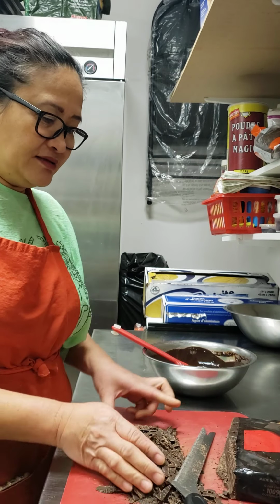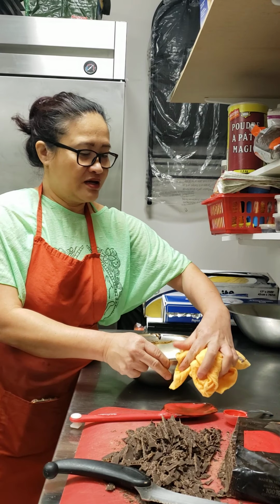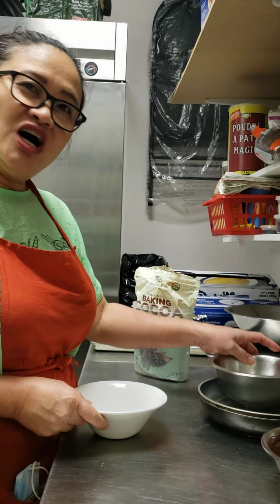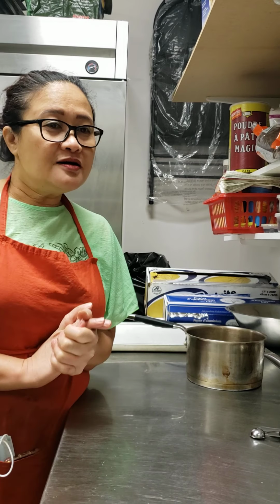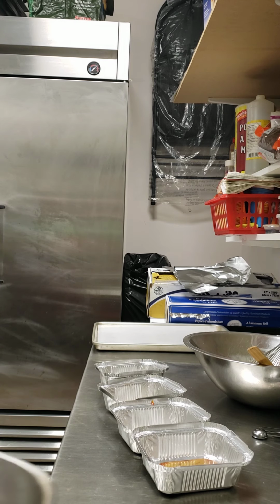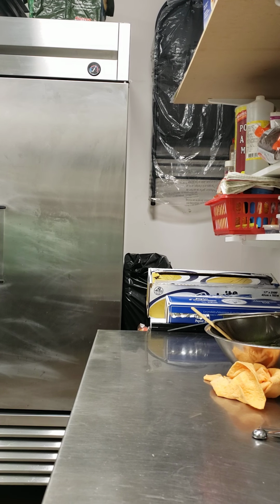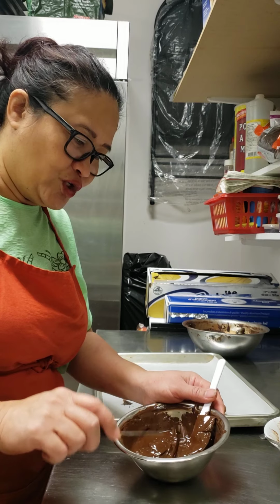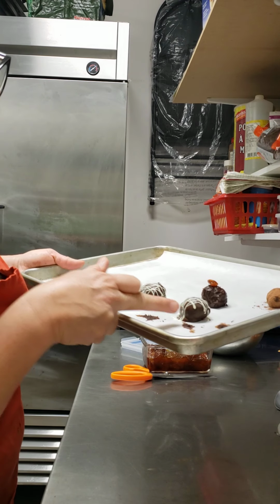Chocolate Truffles and # Caramel Flan (Leche) by Cafe Helen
Truffles:

450 grams dark Chocolate
1 cup Heavy Cream
1 tsp.vanilla, brandy, Rum

Caramel Flan

10 yolks
2 whole Eggs
1 tsp Vanilla